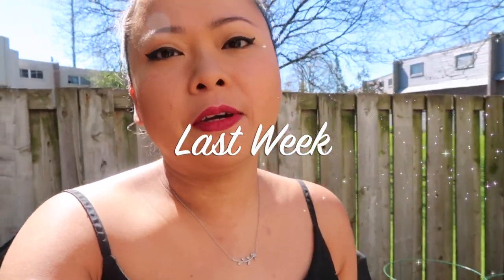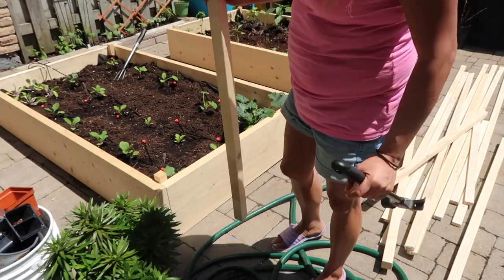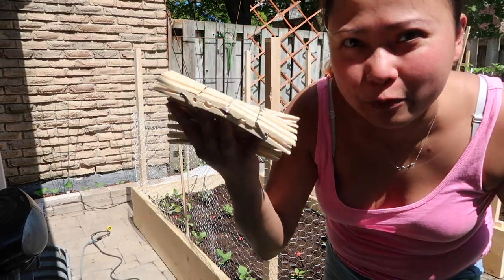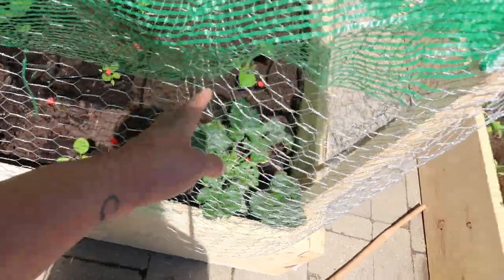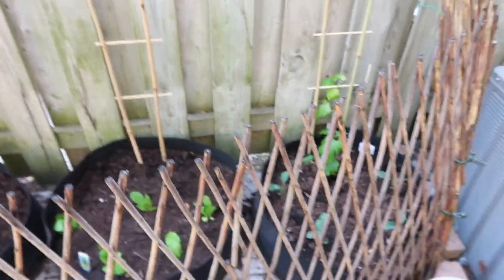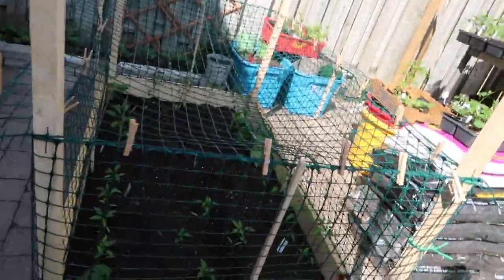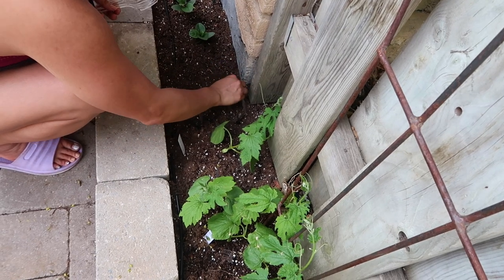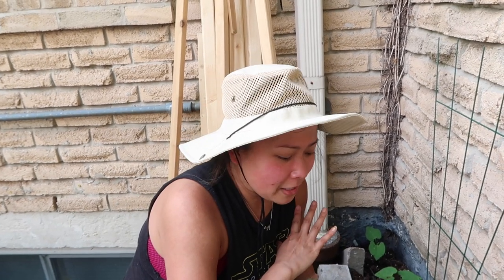Squirrels Keep Digging and Eating My Garden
If you are a gardener like me then you will understand the constant battle with squirrels, chipmunks, rabbits, raccoons and/or rats. Here in Canada... we have them ALL. Squirrels keep digging and eating my garden. On this vlog I'm going to show you safe ways you can protect your garden from these little critters that want to dig eat everything up. I am not a professional. These are just a few things I do in my garden. It is trial and error but watch my vlogs and we can learn together. Nature always gets their share of the bounty but at least you can get some too. Thank you so much for supporting my channel and watching my videos. Hope you are staying safe. Enjoy the vlog!